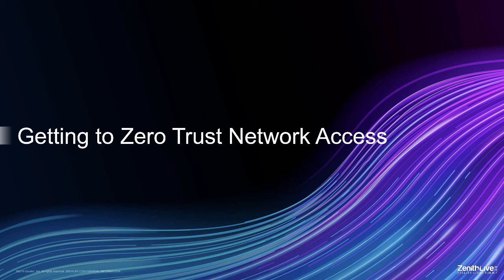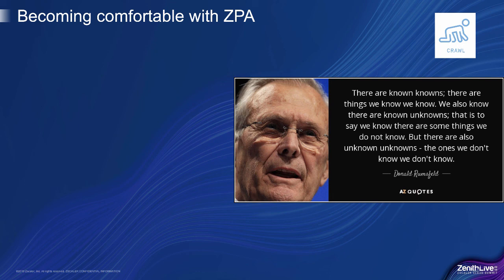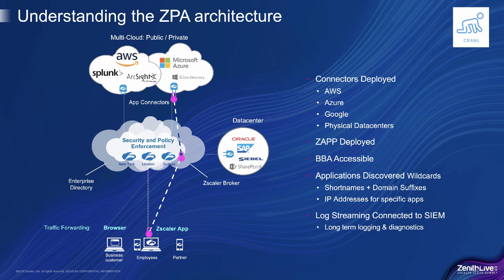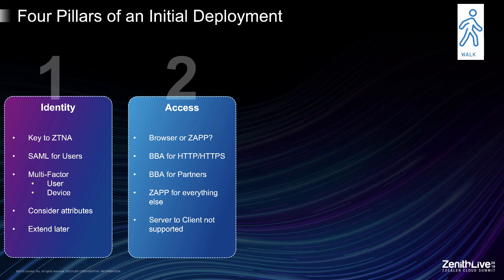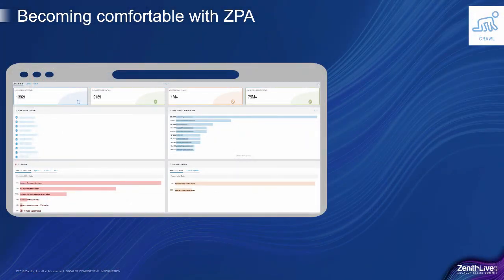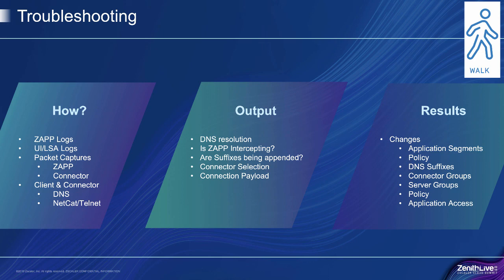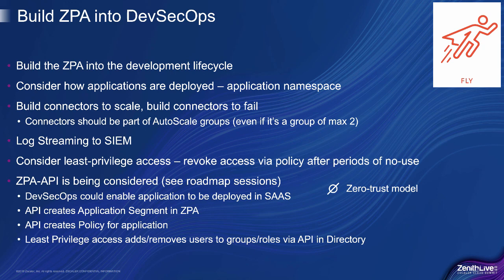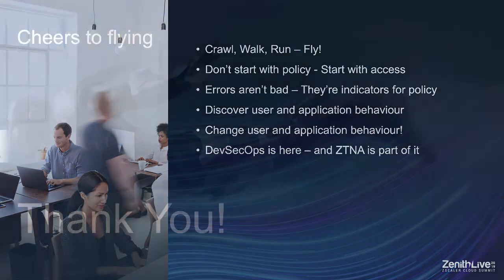Zscaler Private Access Deployment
Lessons Learned in a ZPA Deployment. How to be successful and avoid issues in ZPA Deployment.